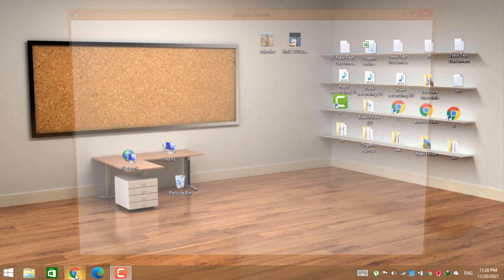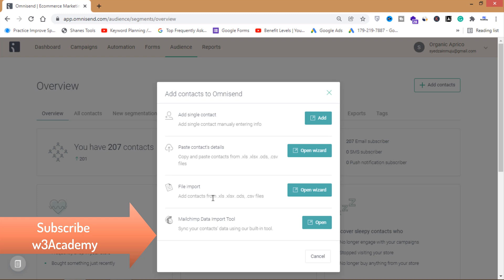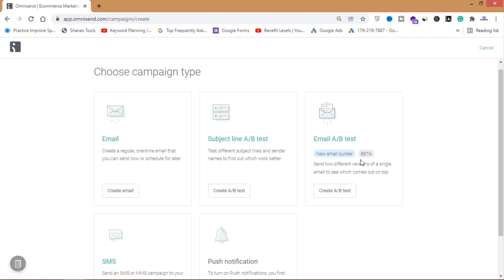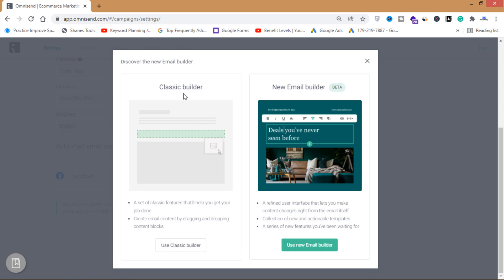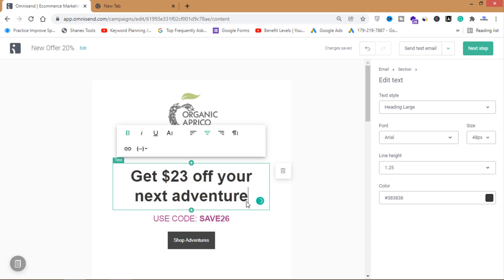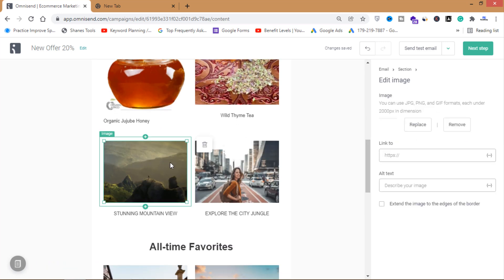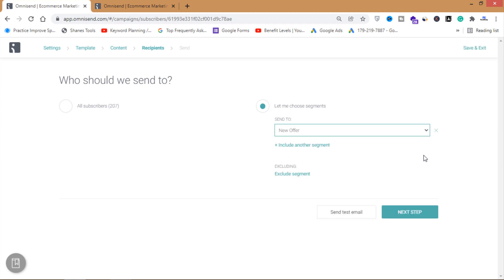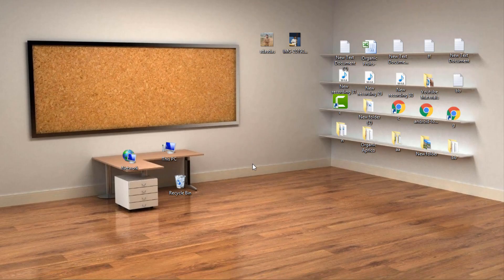Send Bulk Email Marketing Campaigns | Bulk Email Sender | Free Course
In this Send Bulk Email Course, We will see the easiest way of sending bulk email marketing campaigns. This Bulk Email Sender is very simple and best to send mass email campaigns for your email marketing.
 We at w3academy are always trying different email marketing tools and bulk email senders for you to let you send your email campaigns effectively. This email sender tool is so far the best for beginners in email marketing and small business owners because this tool is very easy and simple to use.

Practice this Bulk Email Sender tool as much as you can so that you can send your bulk emails without spamming and directly in the inbox.

All videos, audios, images, and thumbnails are my own work and any similarity with other contents would be a coincidence.